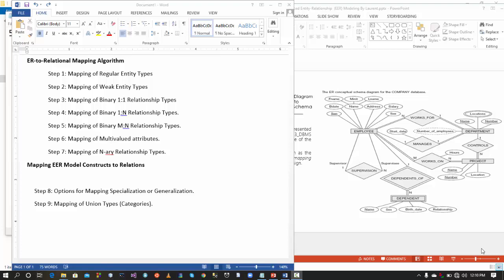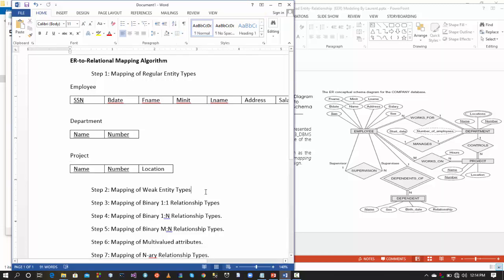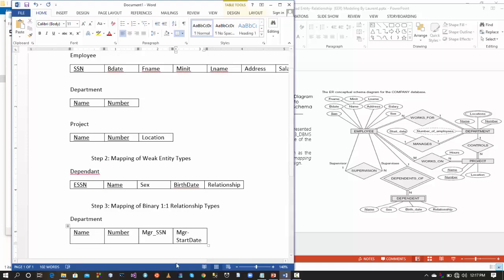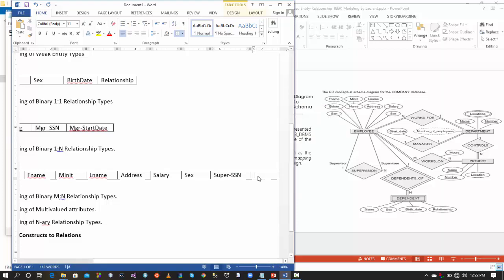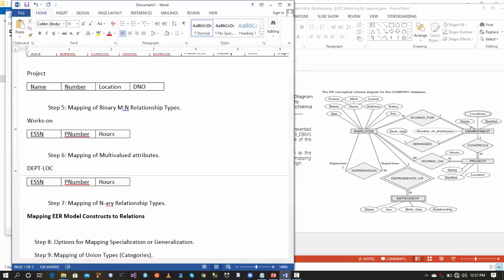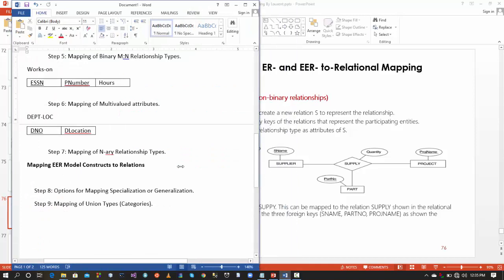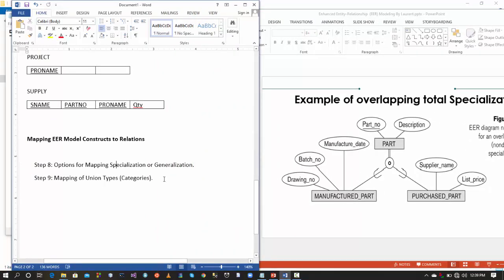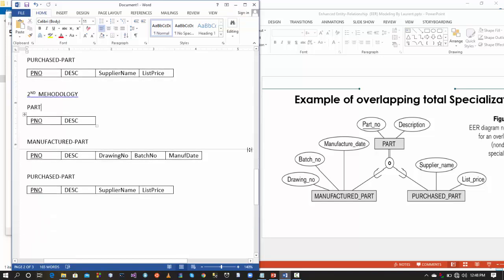Relational Data Model Part II by Gwiza